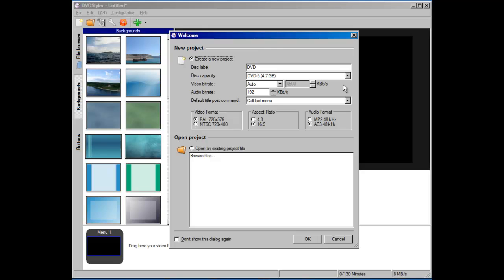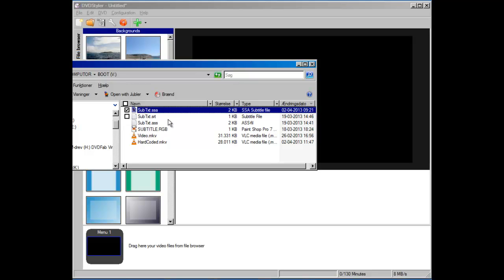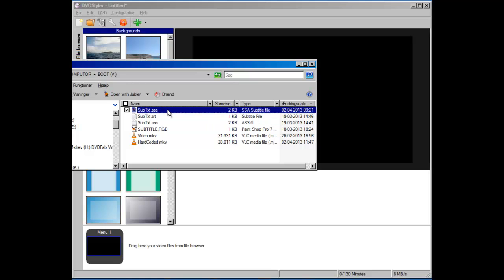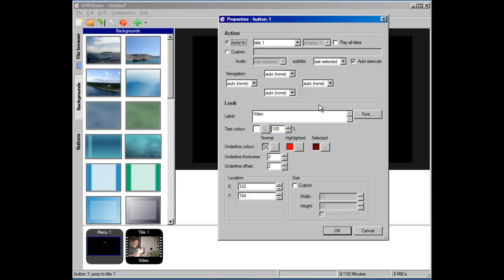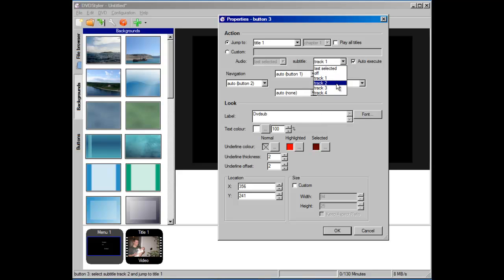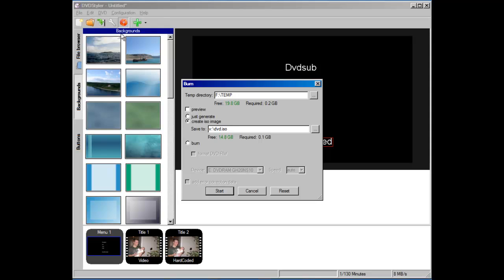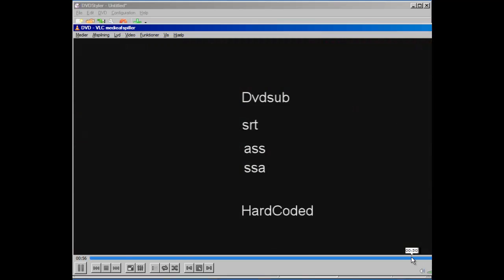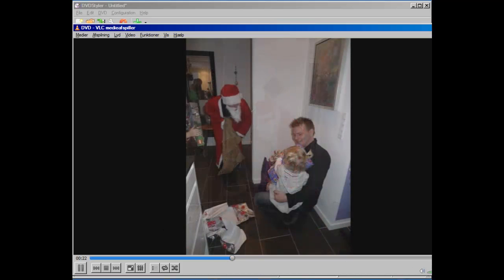Using Subtitles In DVDStyler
Forum respons.

A little about using subtitles in DVDStyler